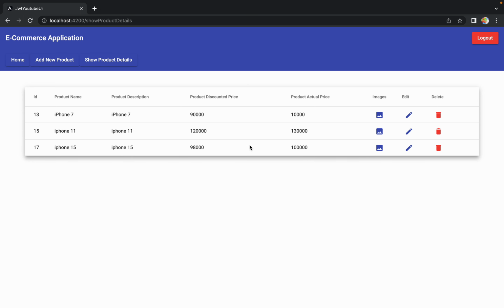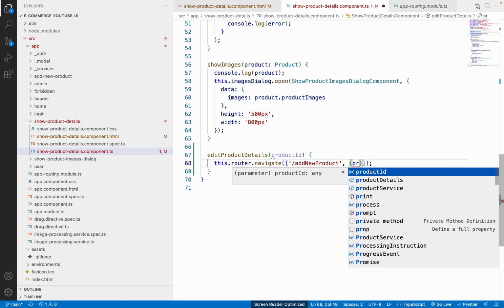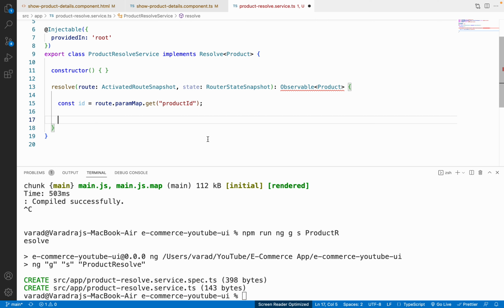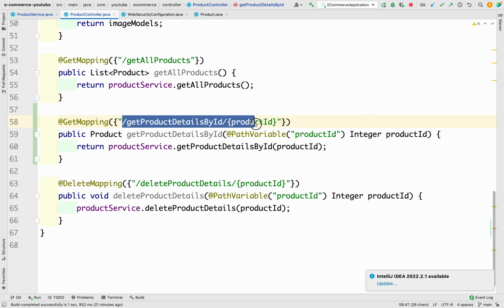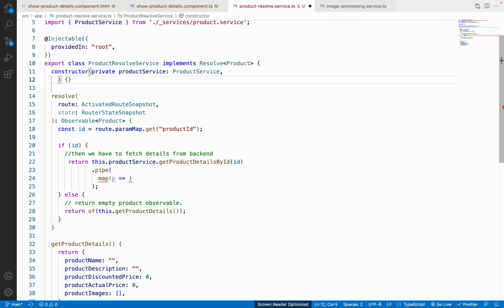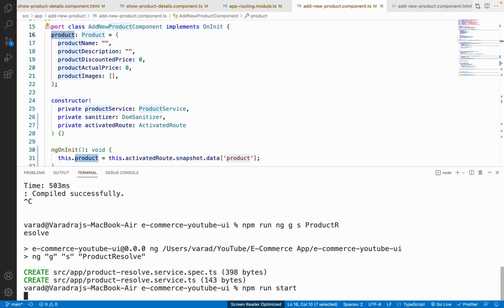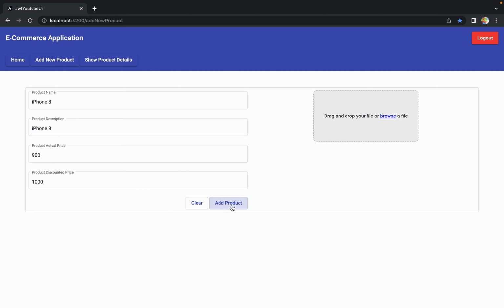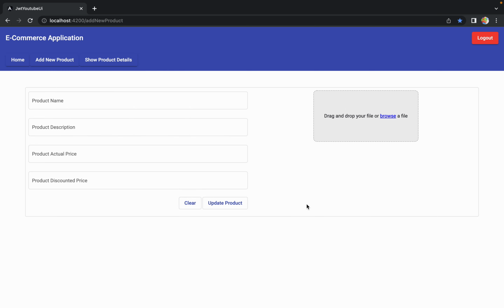19. How to Update Product Details (Resolvers in Angular)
In this session, we will see how to update any specific product details and also how to use resolvers in angular.

1. How to update any specific product details
2. How to use resolvers in angular

1. How to develop e commerce app from scratch using angular and spring -

1. Apple MacBook Air M1
2. iPad mini
3. Apple Pencil
4. Boya Mic
5. HP Laptop